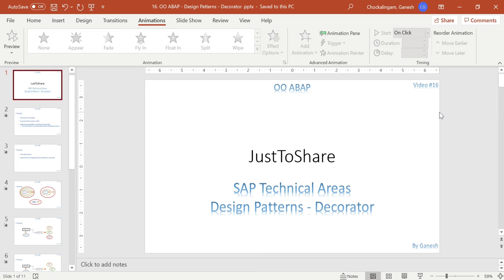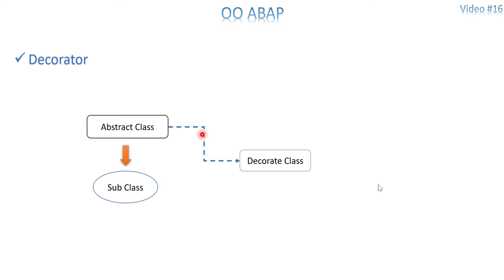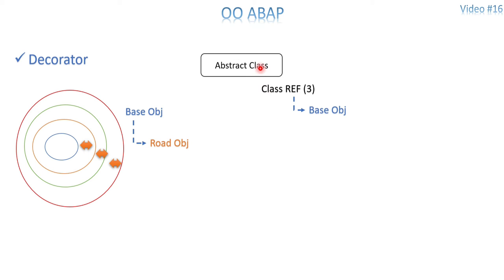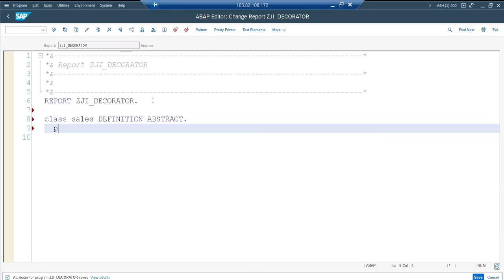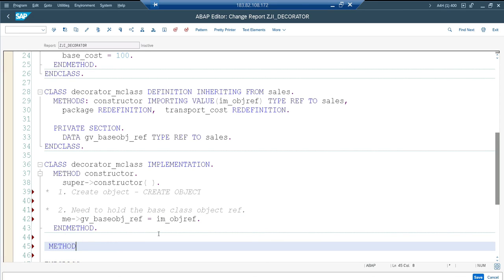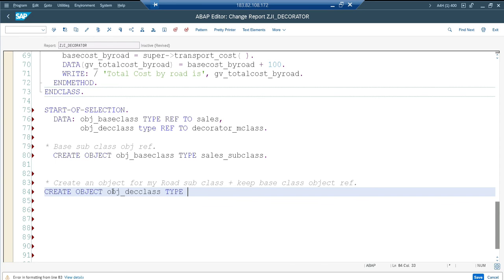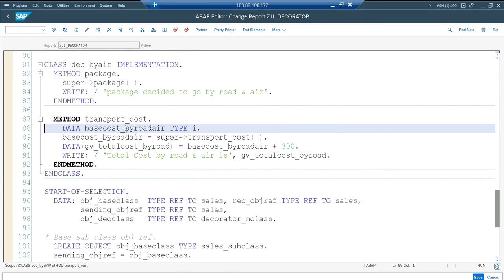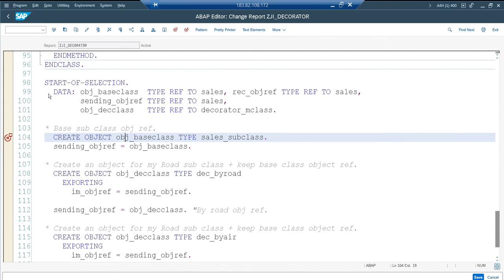Video 16: OO ABAP - Design Patterns - Decorator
Explained one of the design patterns concept called "Decorator". Briefed how to achieve the methodology of decorator in the OO ABAP programming with example.